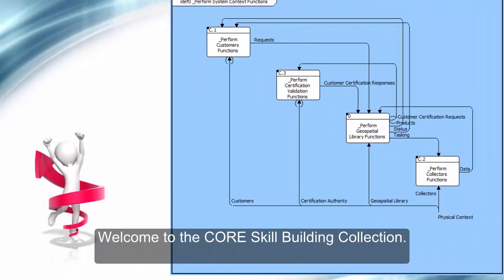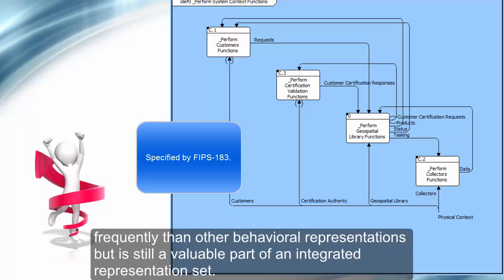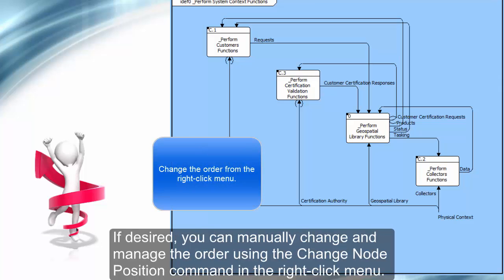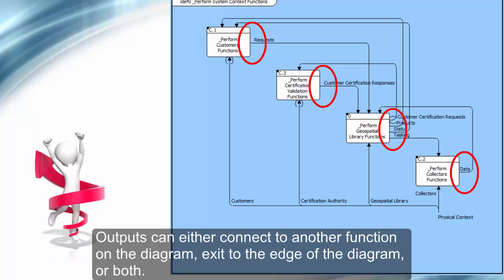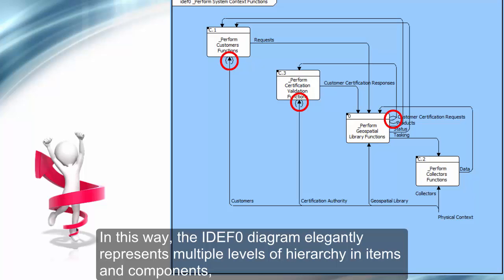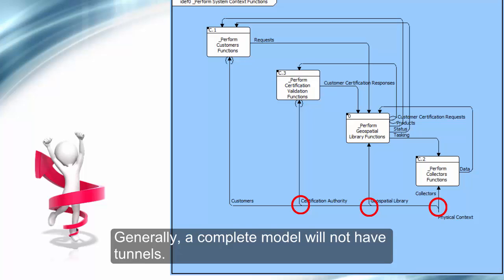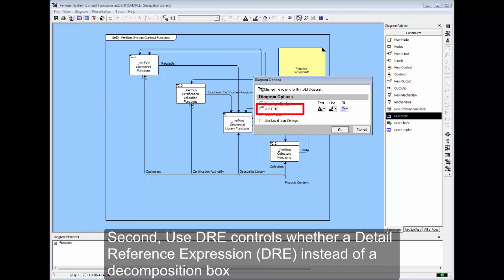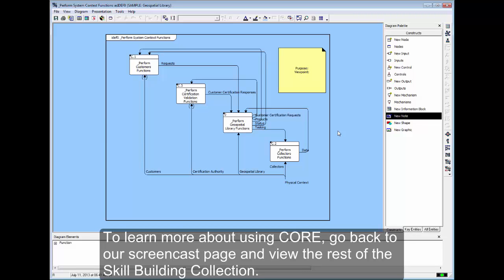IDEF0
Building upon what you learned in the Getting Started Collection, the Skill Building Collection will guide you through the next steps of efficiency and efficacy in using CORE. These videos will teach you intermediate skills and concepts.